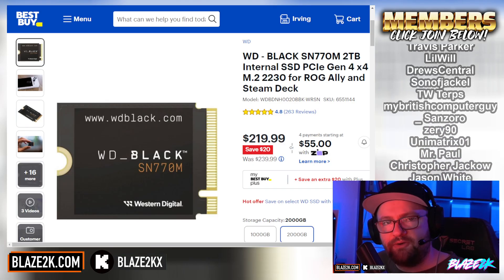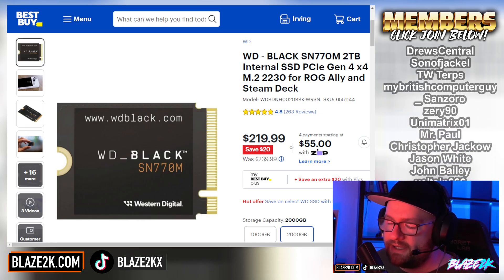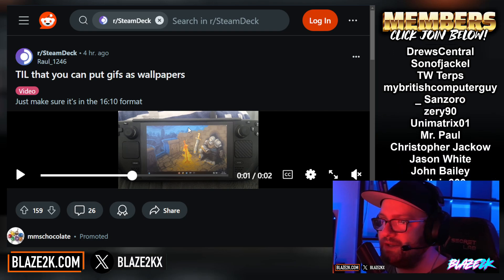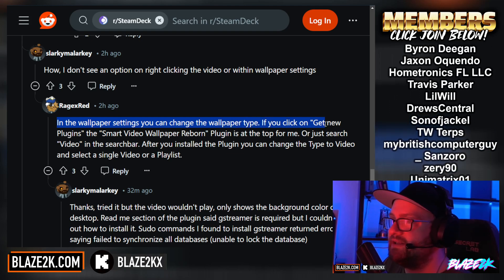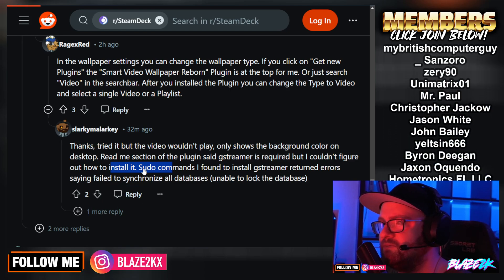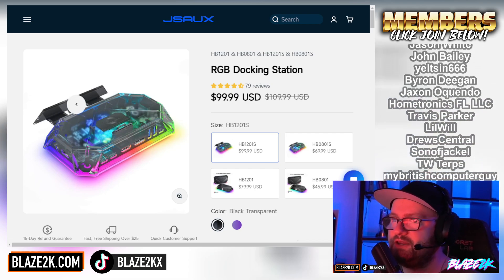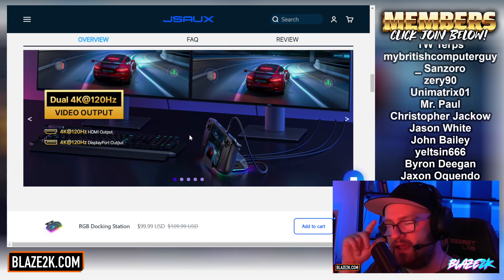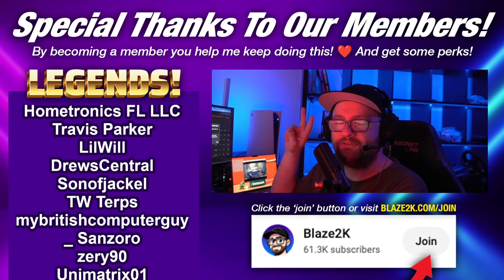The Steam Deck Desktop Mode Supports GIF & Video Wallpapers!!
Sabrent 2TB SSD Amazon
WD Black 2TB SSD Amazon

Discover a cool SteamOS trick: set GIFs or videos as your desktop wallpaper for a dynamic background! Learn how to personalize your gaming setup with this hidden feature.

⚠️ Support everything I do on Youtube - Join our BlazeSquad (or click join below the video)

* I may make a small referral commission off of products purchased via links on this channel!